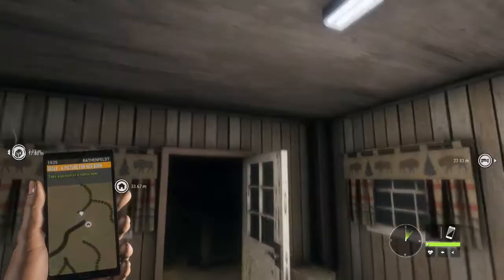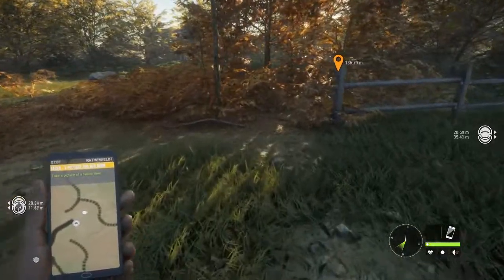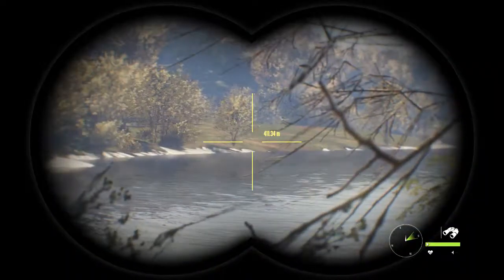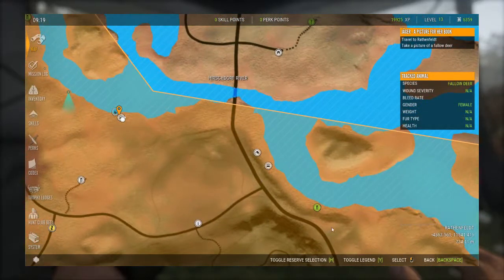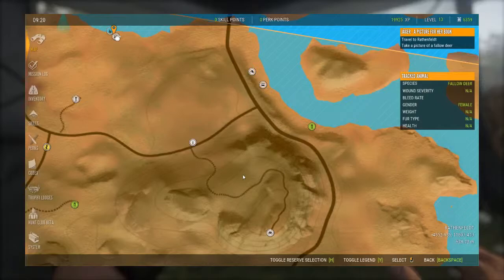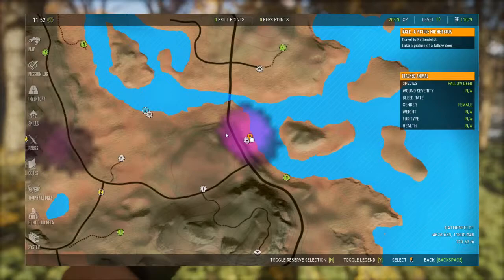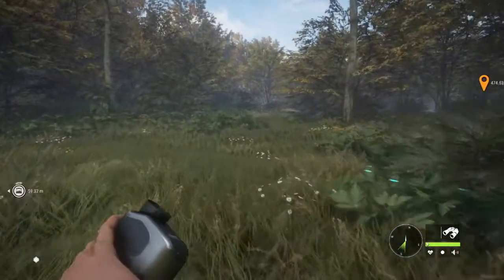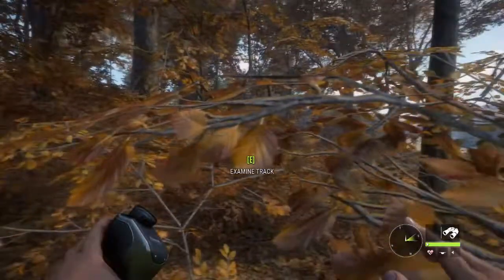Hunter Call To The Wild - Hirschfelden #7 Let The Hunt Begin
We have a get off to a slow start with Fallow Deer seemingly not to want to play nice and avoiding us, but after a while we find them resting and drinking and we open up on them taking no prisoners